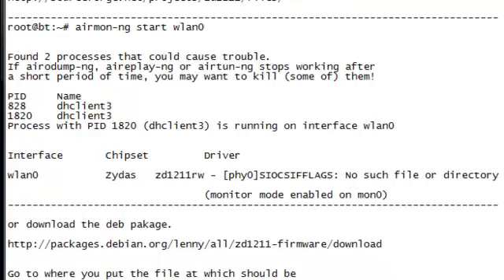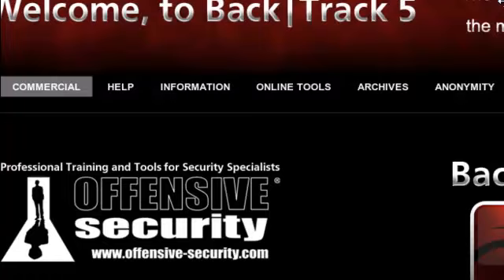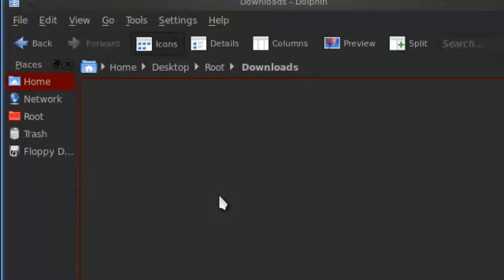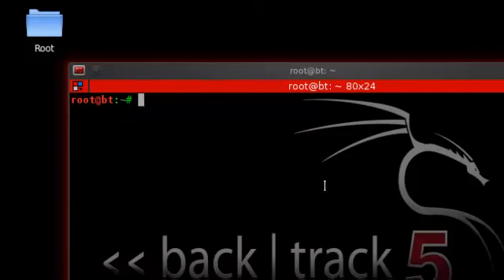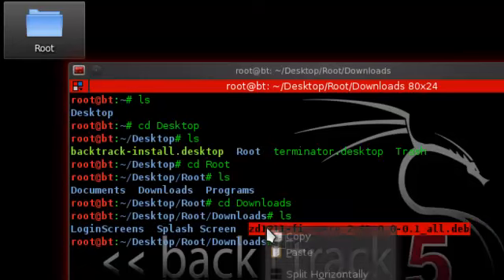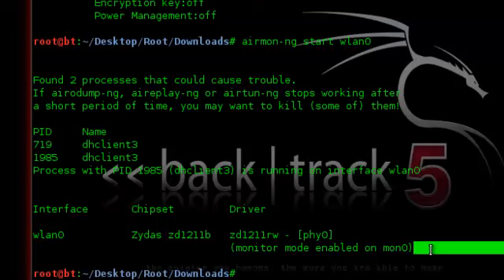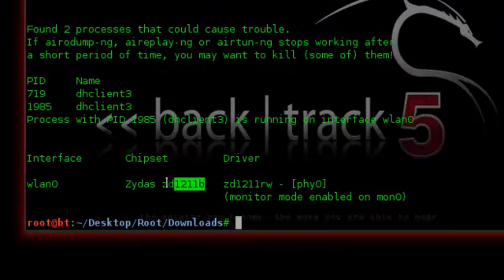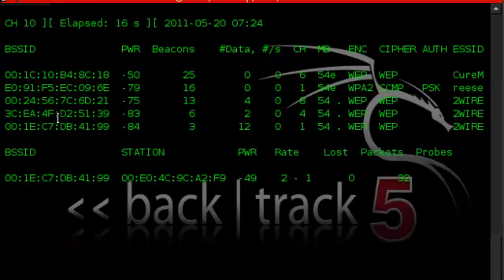BackTack 5 zd1211rw fix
Hello people i was sleepy and just wanted to get though this video.
1st thing is 1st

2. Download  Squeeze here. UPDATE: Working link For now...

UPDATE: because the download link to Lenny doesn't work anymore I have uploaded it some where else aka Google.com. I don't know why the site is down so you can thank me for always having backups of all my fixes. I also added Link 2 which is the update Squeeze download a newer version. I will Download it and provide a Squeeze update on google.

So. Download Lenny here. This is a back up download

So. Download Squeeze here Looks like an update to Lenny. This is a back up download.

2. change directory using "cd" and "ls" commands without quotes.
ls will list what is in the folder
cd will change directory or in this case change into the folder or out.

3. Install with
UPDATE: this command works with Lenny
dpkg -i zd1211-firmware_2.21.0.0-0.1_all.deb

UPDATE: this command works with Squeeze
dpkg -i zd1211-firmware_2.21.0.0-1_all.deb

Thats it this is CureMyMind saying :) I'm going back to bed.

UPDATE:
The ZyXEL ZyAIR G-202 USB wifi, you will need to compile the kernel.. Let us know if it worked for you. I cannot try it since I do not have the USB wifi... Also in the linux-2.6.22.1.tar.bz2 replace the 2.6.22.1 to the version of BackTrack kerenel... Just Google "what is my linux kernel version" remember Google is your friend if you ask the right questions...